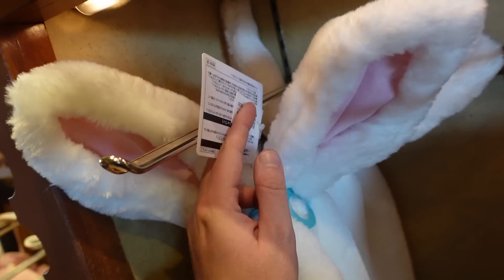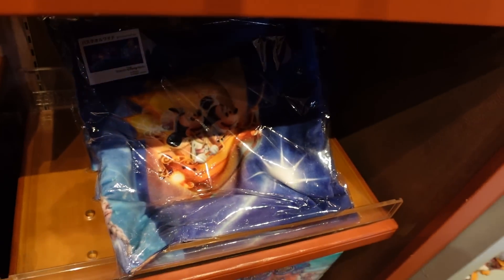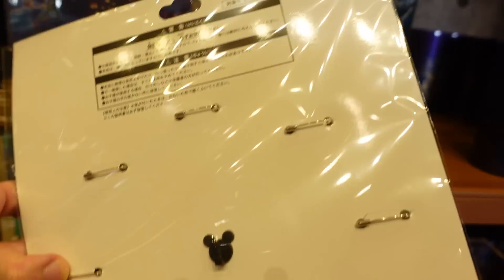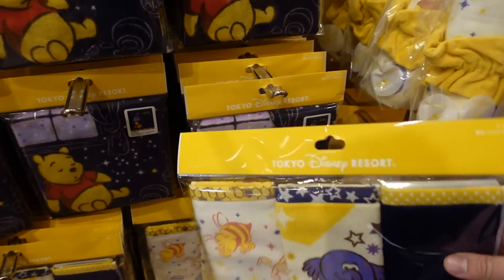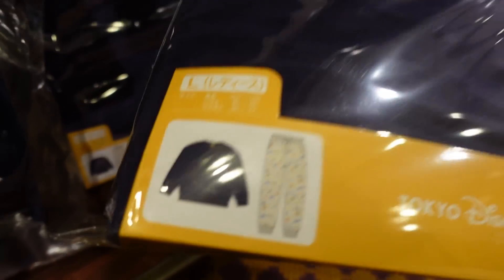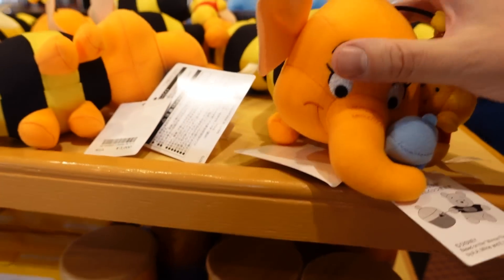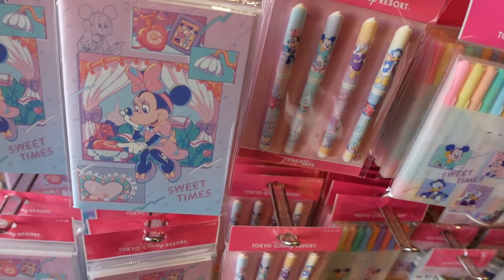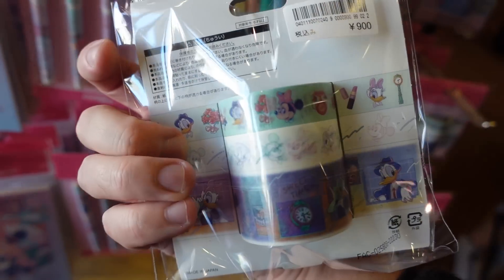NEW & EXCLUSIVE Merchandise for New Year's 2023 at Tokyo Disneyland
Use code "explorerfree" when you buy the WDW Magazine 2023 Calendar and get a FREE magazine issue that features one of my articles!

This is my last merchandise video for Tokyo Disneyland … this year!

Hi, 👋🏽 My name is Chris, aka TDRExplorer, and I started sharing my theme park adventures. Over the years, TDRExplorer has become a resource for passionate theme park fans looking to make the best of their trip to Asia. Including Tokyo Disneyland and Universal Studios Japan!